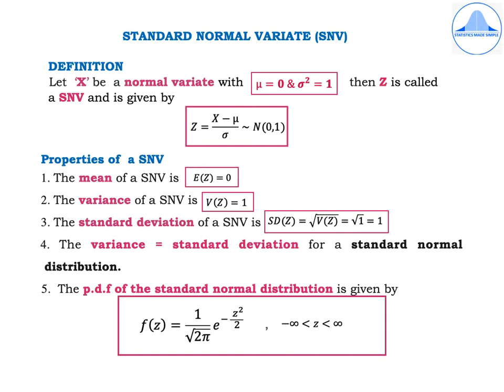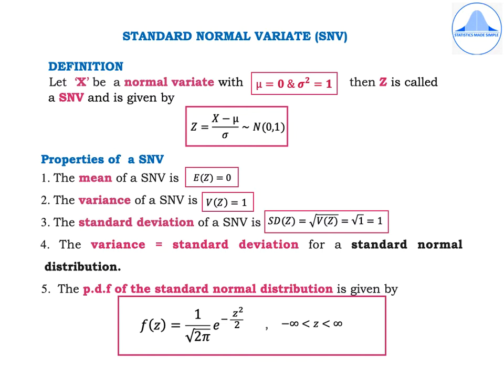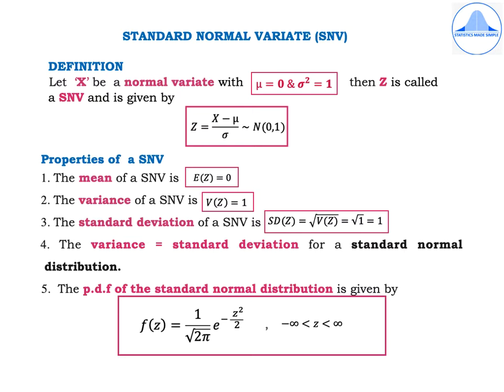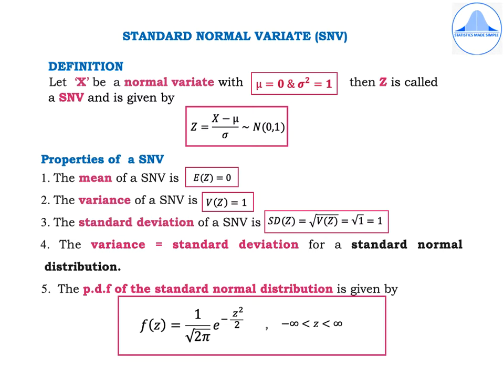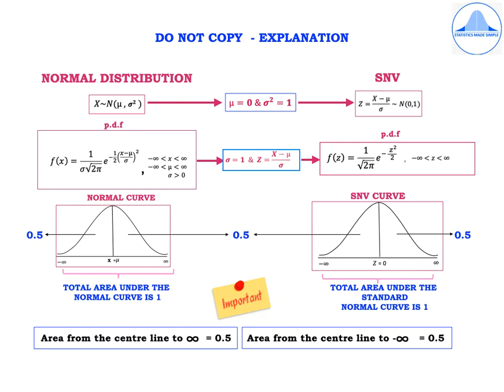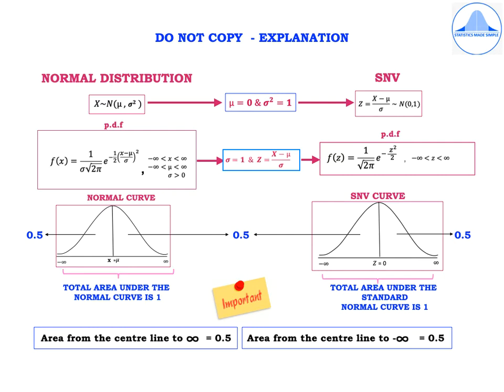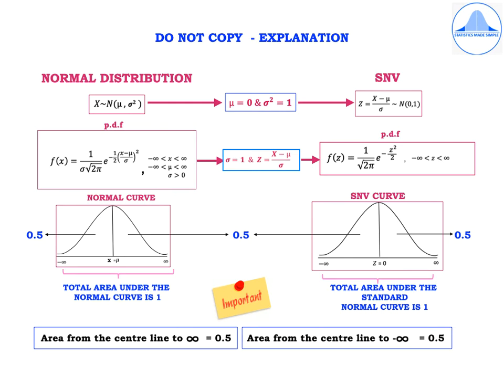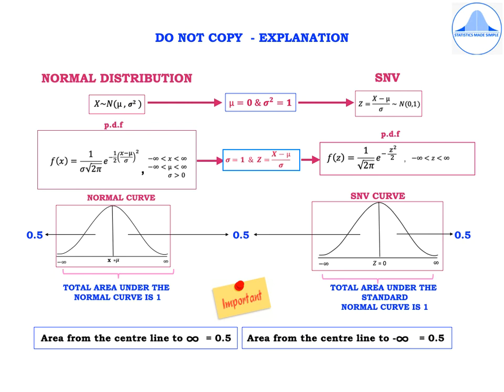STANDARD NORMAL DISTRIBUTION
In this video, I explain the p.d.f, mean, variance , standard deviation of a STANDARD NORMAL VARIATE(SNV).This is a very important video which will help in solving problems based on the normal distribution.